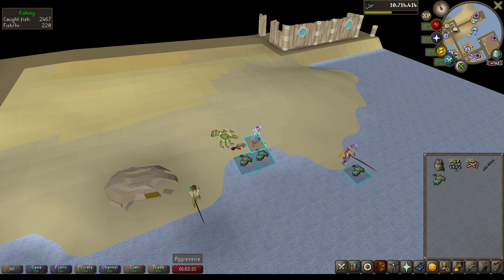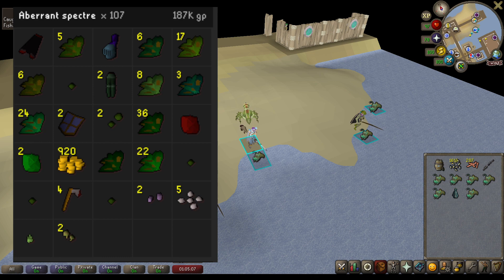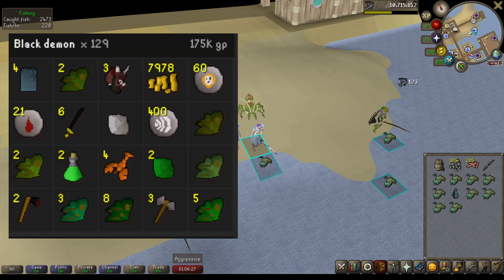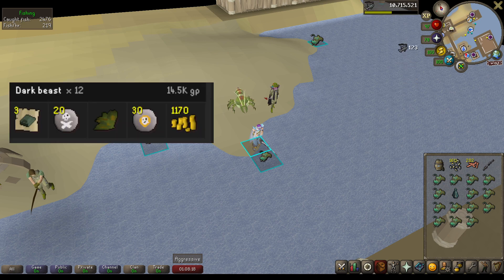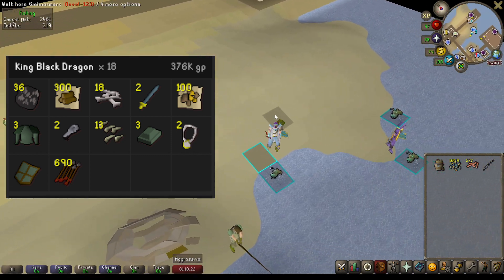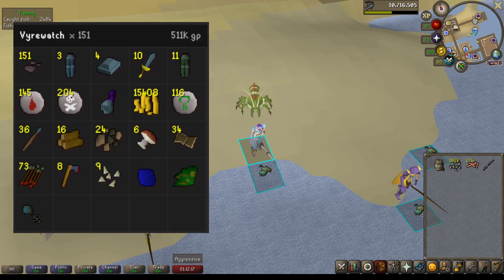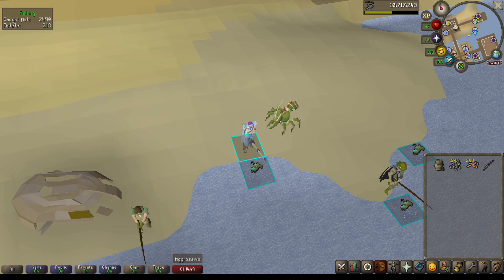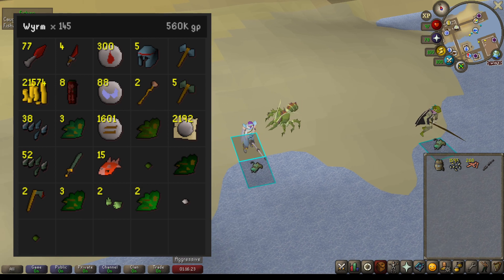Loot from 90-91 Slayer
The 11th video in my Nothing Special Series.

Sounds used:
OSRS Soundtrack and In-game sounds